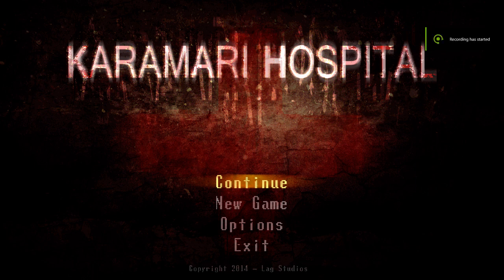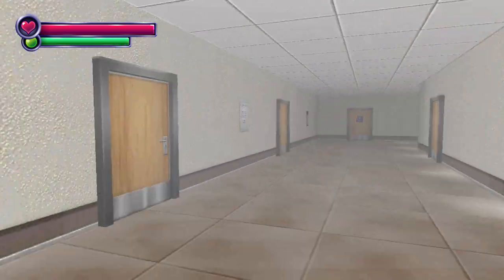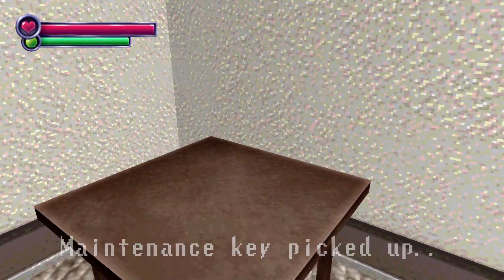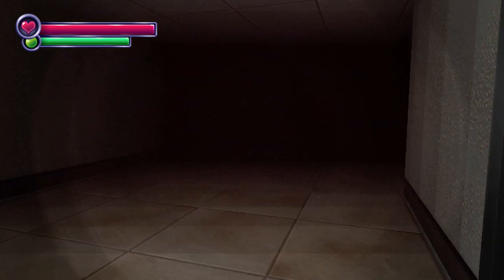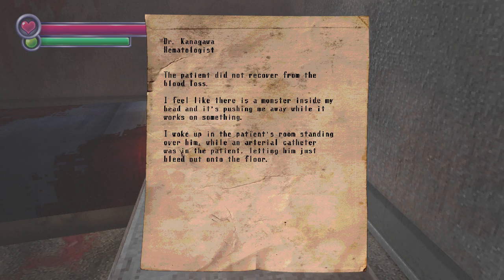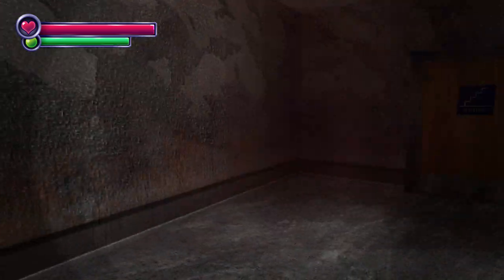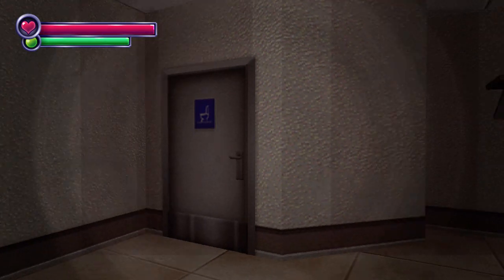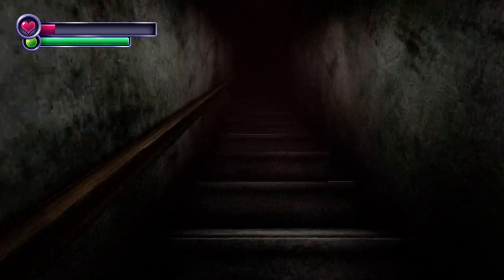Spooky's Jumpscare Mansion - Karamari Hospital - Part 15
Today we begin our playthrough of the first DLC!